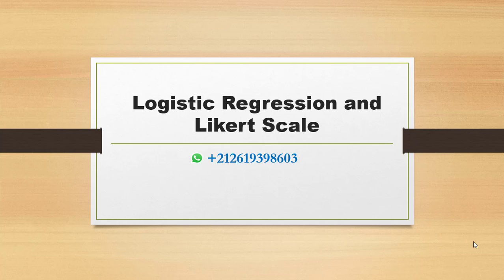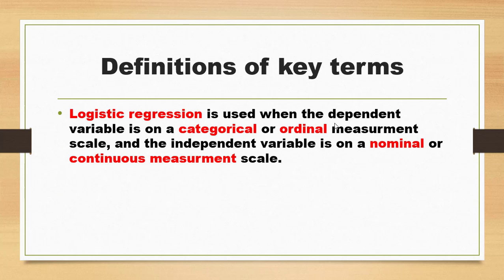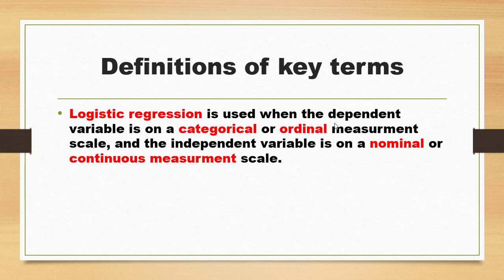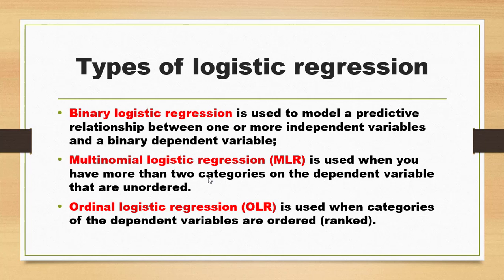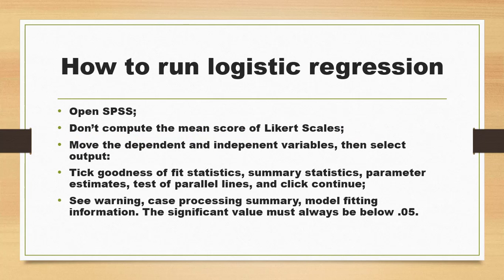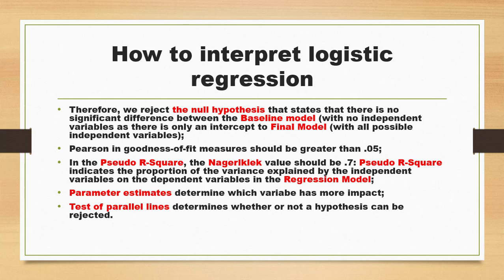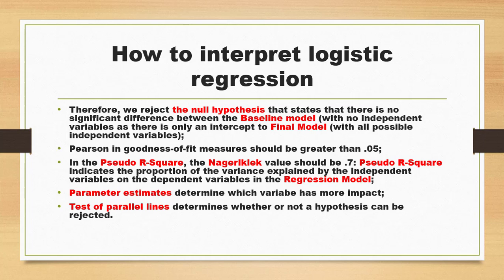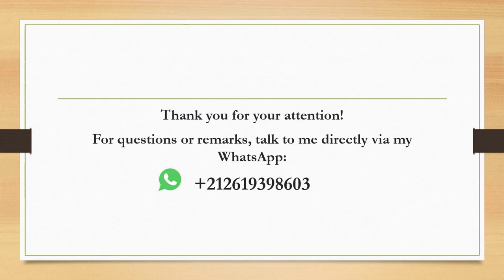How to analyze Likert Scale using Logistic Regression and interpret the results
How to analyze Likert Scales through Ordinal Logistic Regression;
How to analyse Likert scale using Binary logistic regression, interpret and report the results: